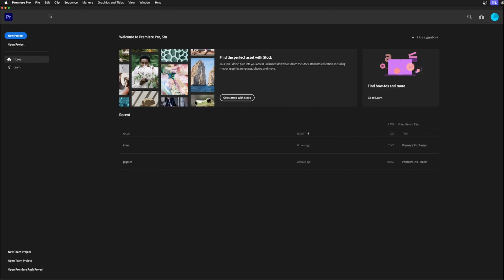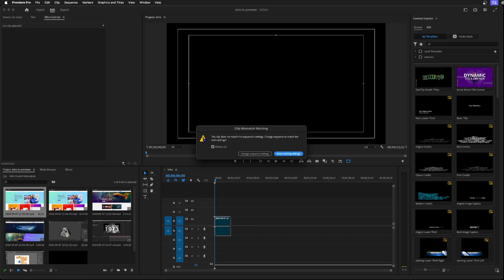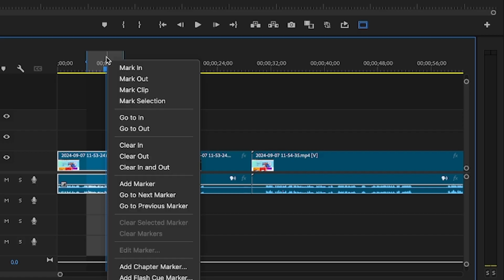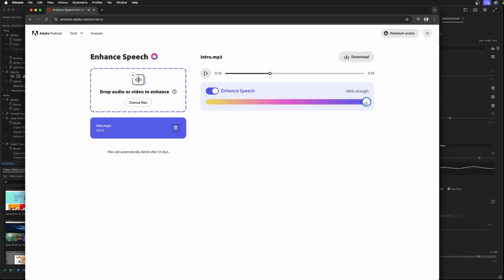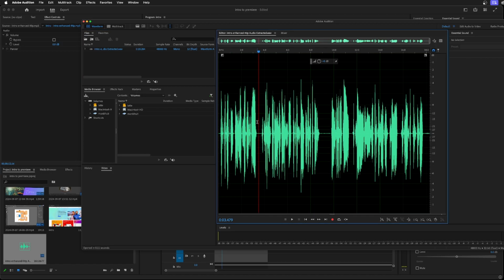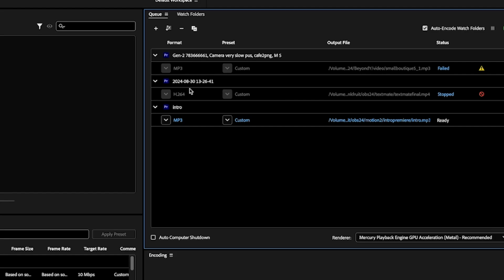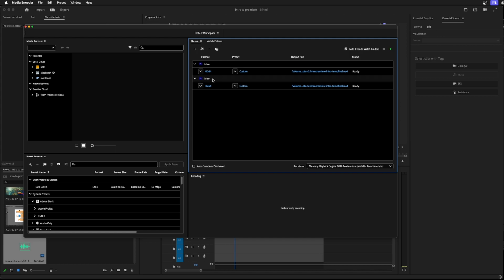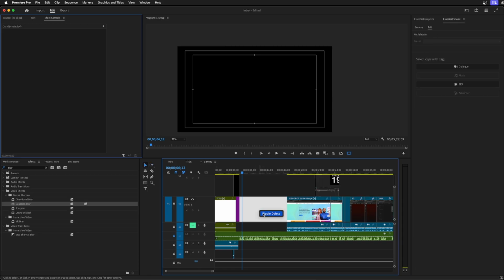Premiere Pro - Do it All! Sound and Editing Quick Start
Learn beyond the basics in this video. Quick how-to-edit through sound correction.